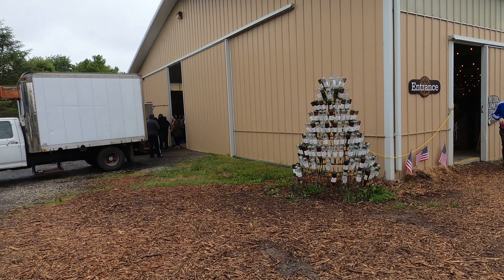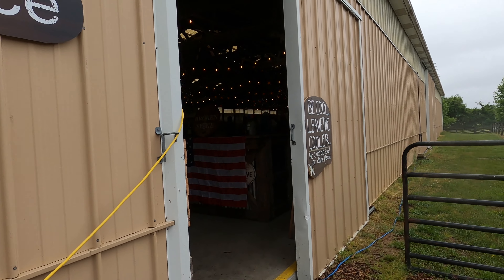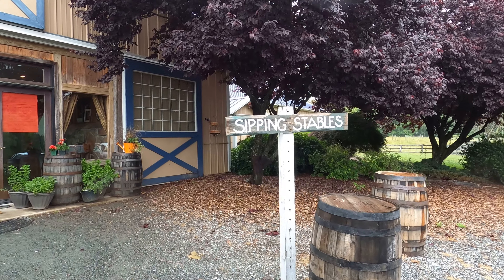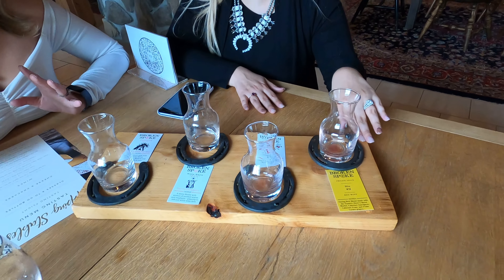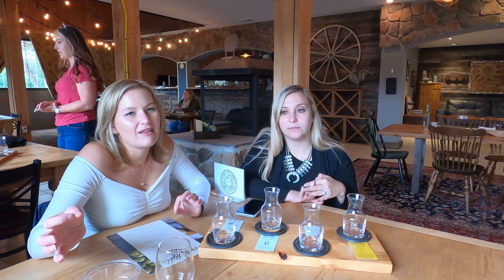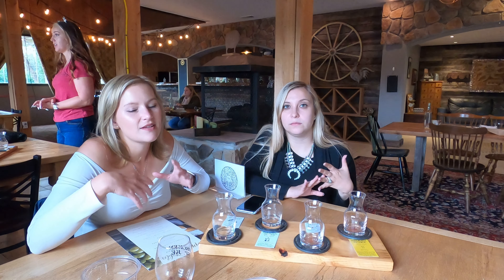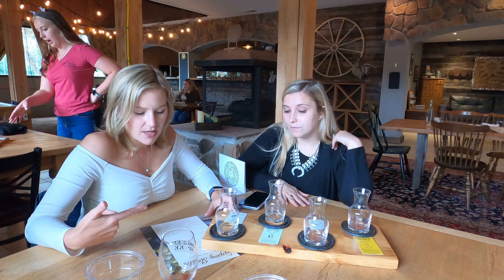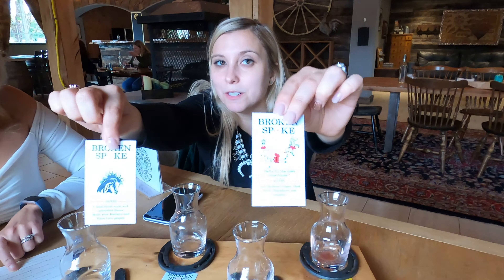Uncorked - Ep 46 - Broken Spoke Winery Walkthrough & Review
This week we're bringing you along with us to Broken Spoke Winery in Earleville, Maryland - a gem of a winery with amazing wine, cute animals and a fun-loving spirit that starts as soon as you arrive. Watch on to see our walkthrough and wine review! It's a winery worth a day for your visit.